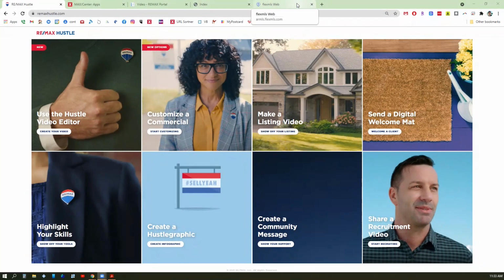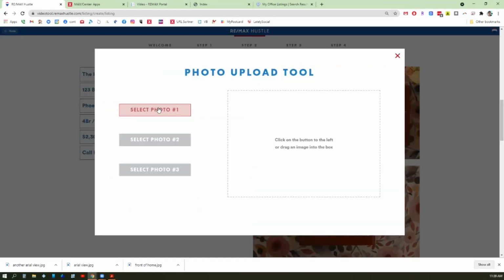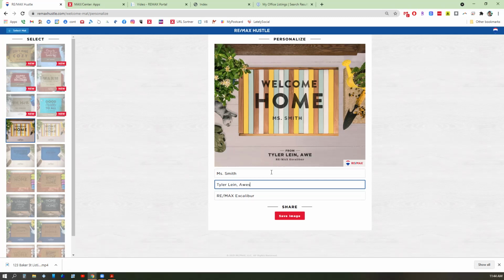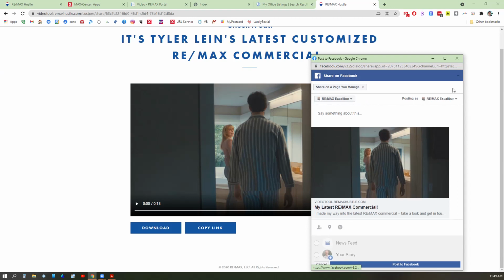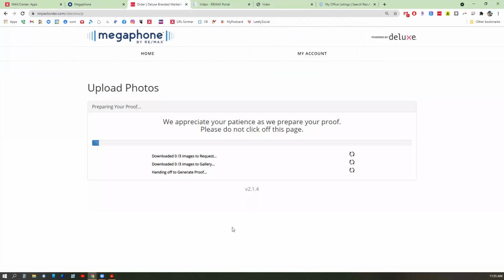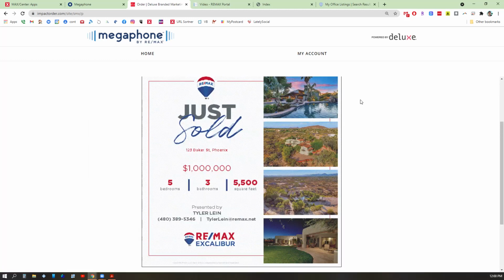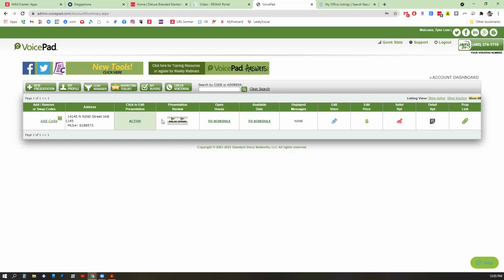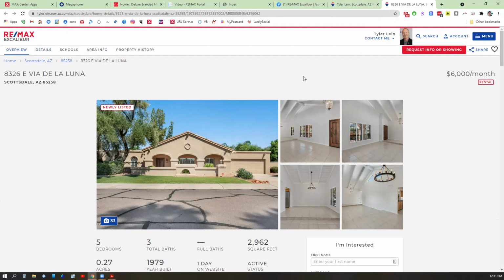Social Media Strategies Using Free RE/MAX Tools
Learn how to create a variety of marketing pieces for your social media using FREE and easy to use tools!

- Just Listed Promo Video
- Personalized Commercials
- Buyer Digital Welcome Mat
- Open House Announcement
- Sold Listing Announcement
- And more!